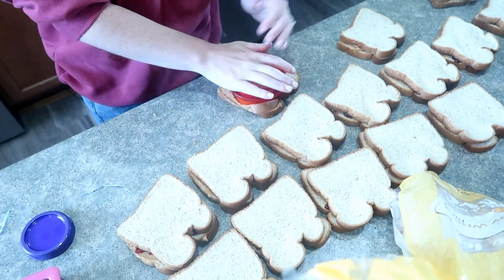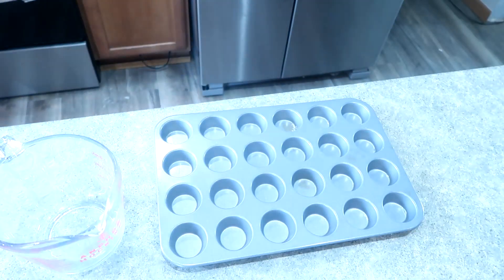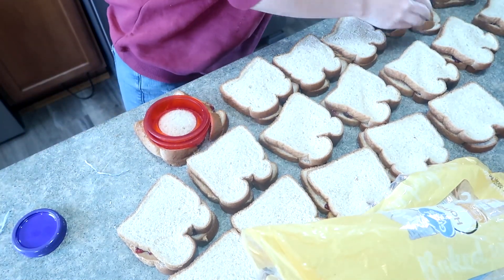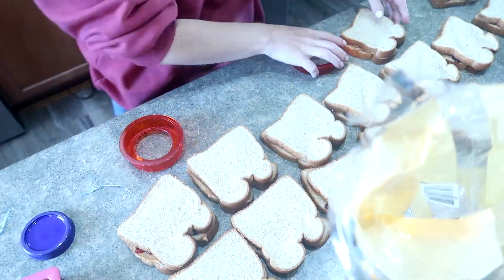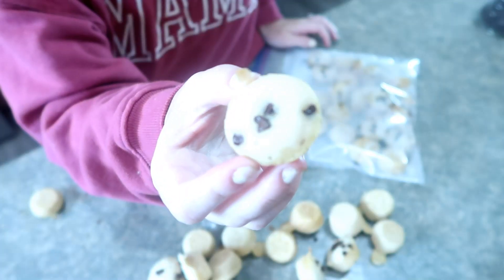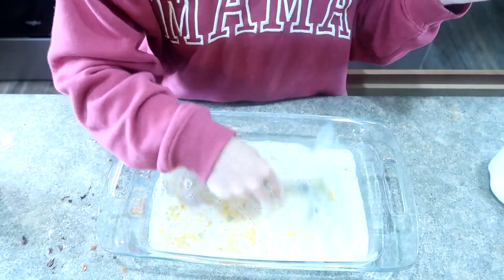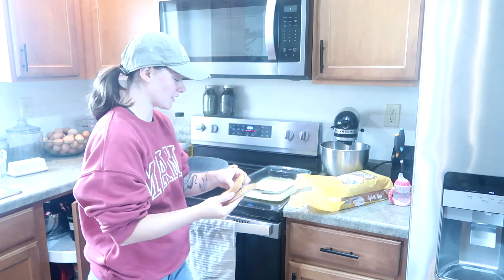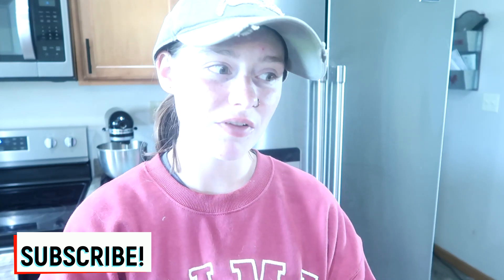MAKE AHEAD BREAKFAST AND LUNCH BACK TO SCHOOL MEAL PREP | SCHOOL LUNCH IDEAS | FROM SCATCH COOKING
let's rock out some make ahead breakfast and lunch's for back to school meal prepping. These are some super simple, and budget friendly back to school breakfast and lunch ideas to make from scratch to help keep your grocery haul budget small!

BREAD RECIPE HERE
2 1/4 tsp yeast
1/4 cup warm water
1 tbs salt
2 tbs sugar or honey
3 tbs vegtable oil
5-6 cups all purpose flour

1 1/12 CUPS WATER
1 TBS YEAST
1 TBS SUGAR
1 TBS OLIVE OIL
1 TEASPOON SALT
3 1/2 CUPS FLOUR

ASKED FOR LINKS
FOOD STORAGE CONTAINERS

GROW LIGHTS

PLANT SHELF